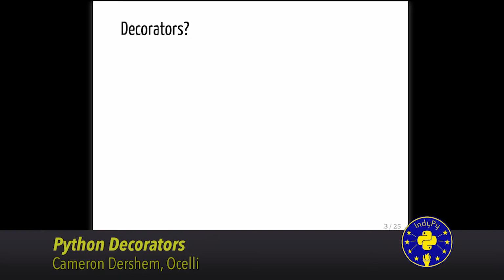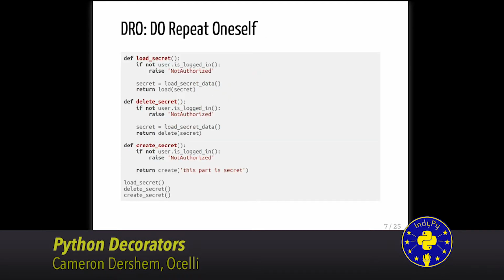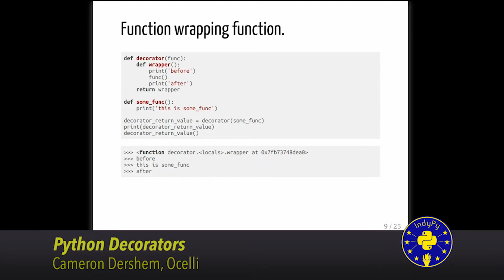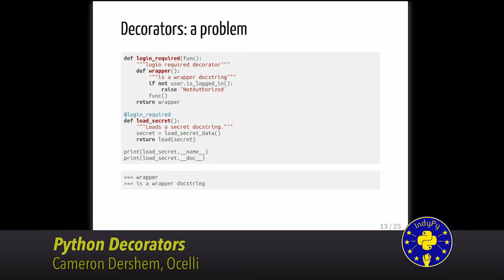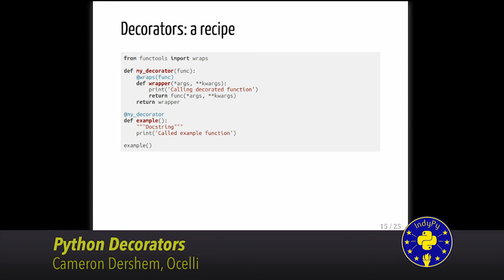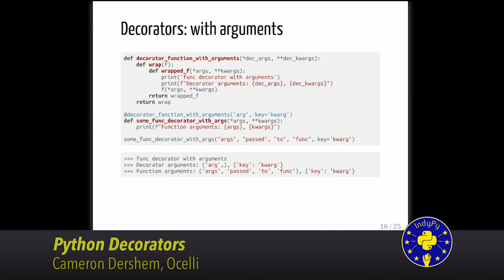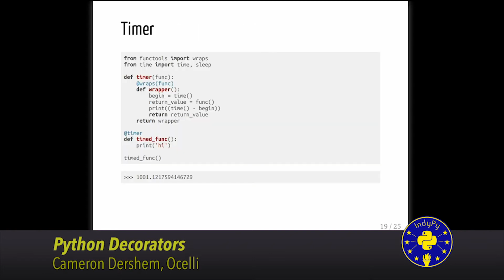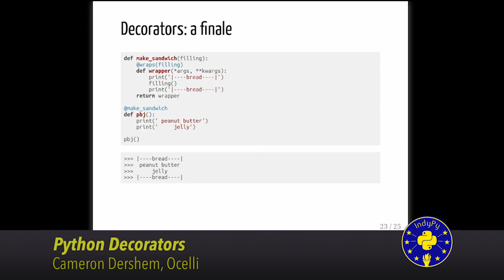"PBJing a PBJ: making Python decorators as accessible as a sandwich" by Cameron Dershem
Recorded at The Speak Easy in Broad Ripple, IN on 06/12/2018
IndyPy Meetup